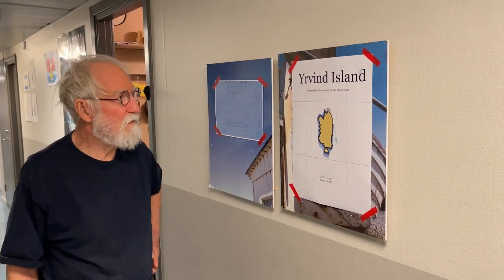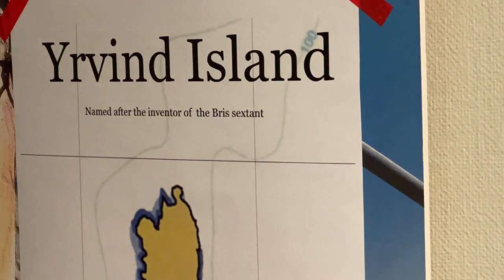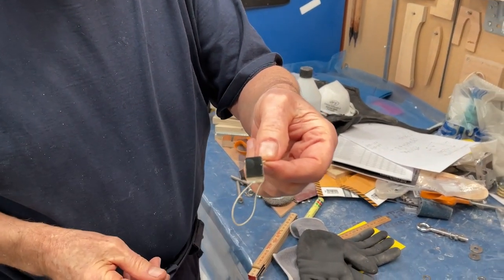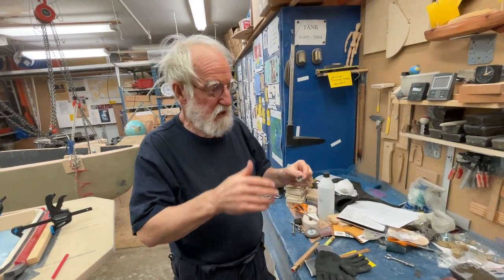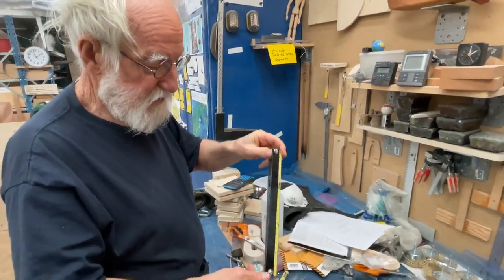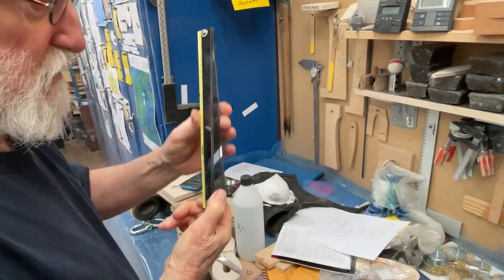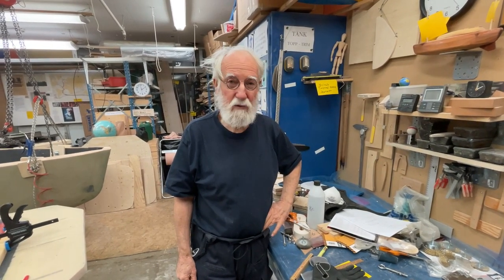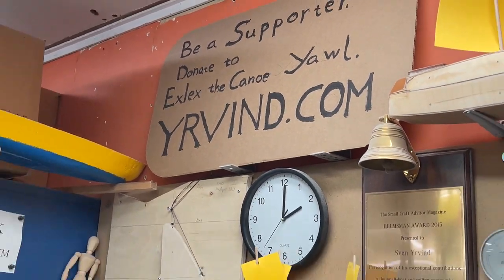Yrvind Island named after the inventor of the Bris sextant. Bonus the twisted noon sextant.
Back in the 1970-s I invented a new type of sextant, a mini sextant its not bigger than a finger nail its weight is only 3 grams. Its intended as a back up to the ordinary sextant.
From Wikipedia:
The island is named after Sven Yrvind, a Swedish sailor and writer who invented the Bris sextant; in association with other names in the area deriving from the early development or use of geodetic instruments and methods.
There is more information on Yrvind.com
Those that donate can anchor near my Island for free as long as they do not disturb the birds.